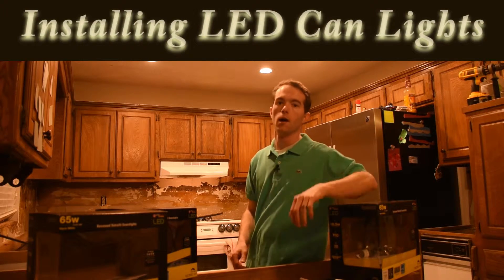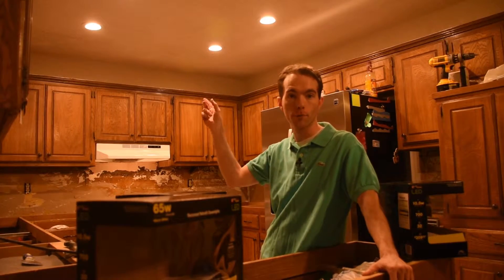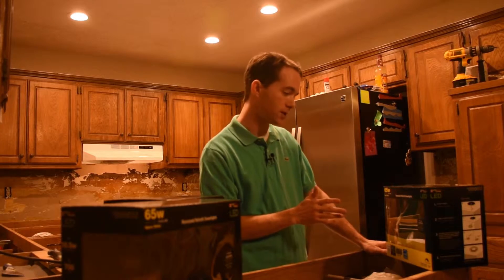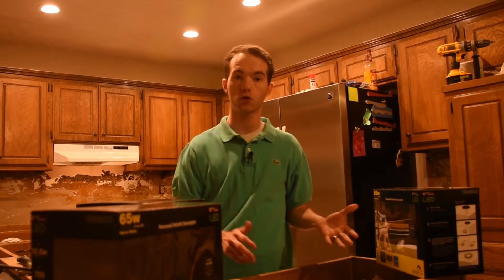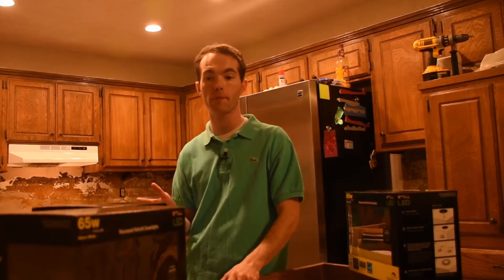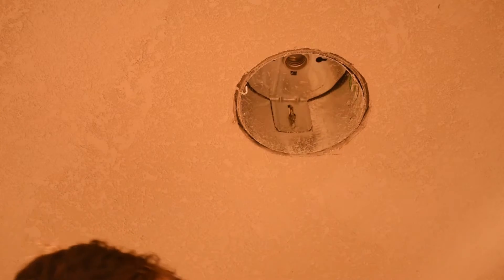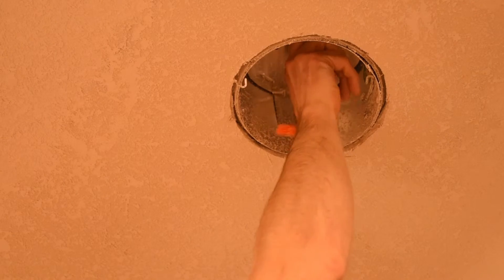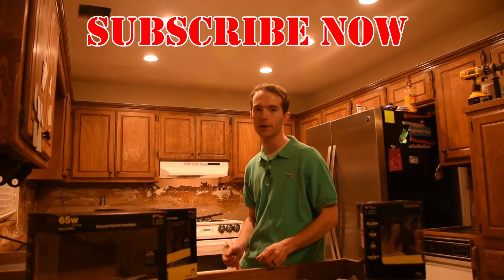Easy to Install, Awesome LED Can Light Bulbs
I bought some Utilitech LED lights from Lowes for some can lights, and am amazed at how easy they are to install. I love them and will be installing these from now on. I just had to let you guys know about these.